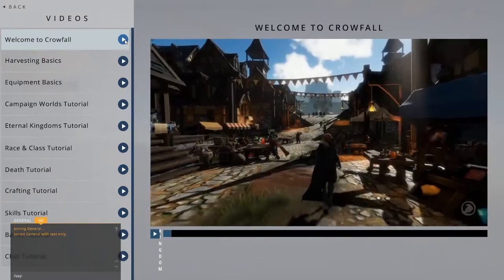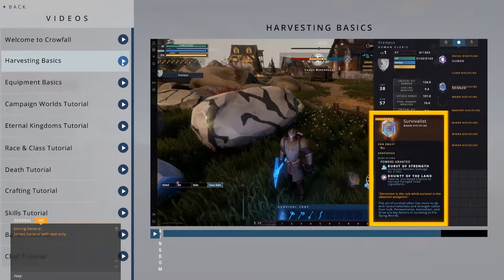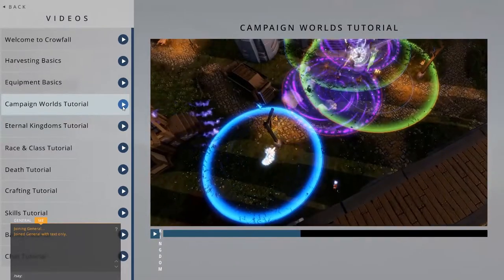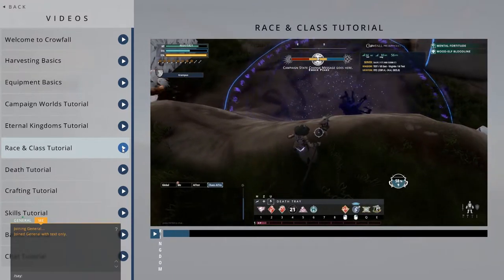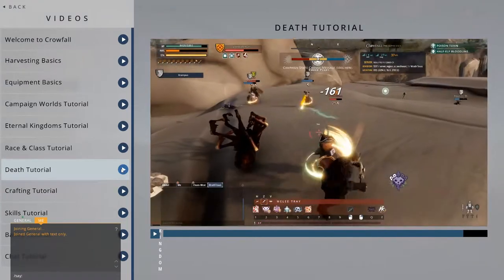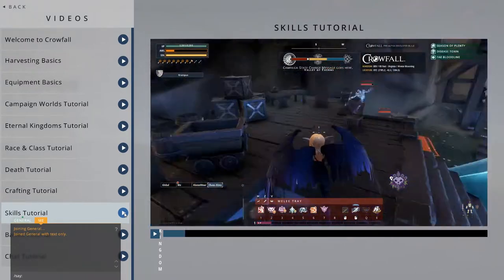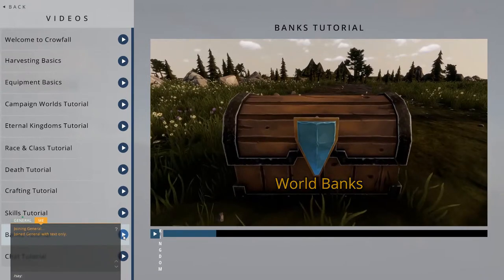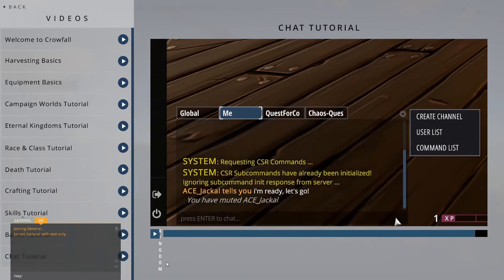Crowfall PreAlpha 5 7 Tutorial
Picked up the Crowfall pre-alpha and take a look at all the tutorial video's

I am a streamer on Twitch.TV, and also an Youtube video maker... You can view my streams here: